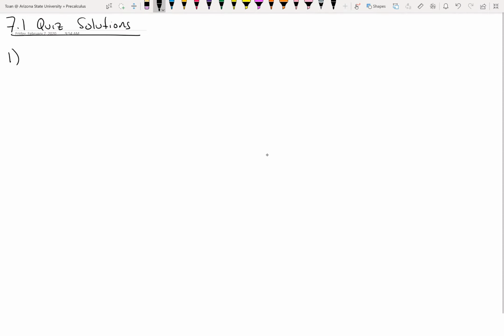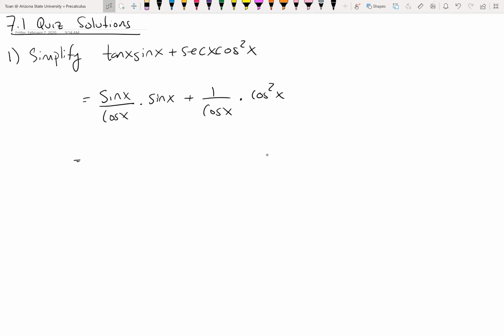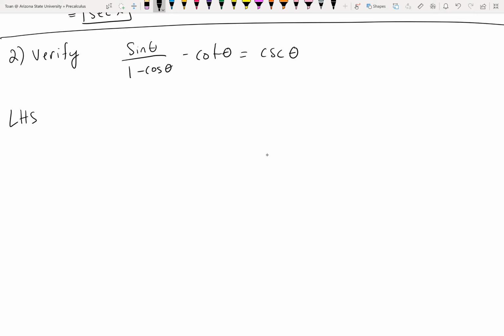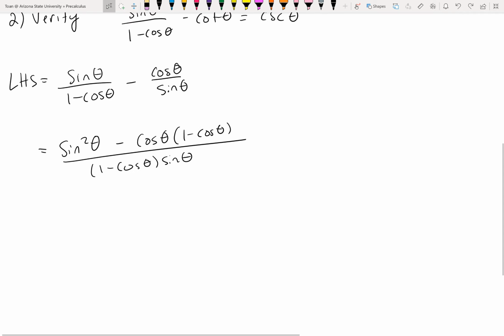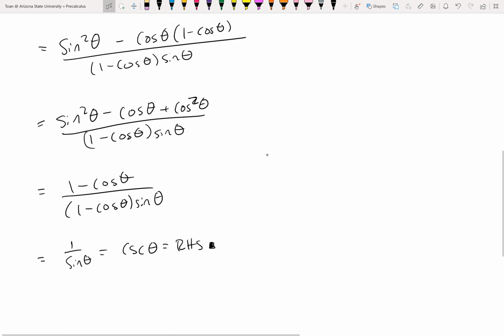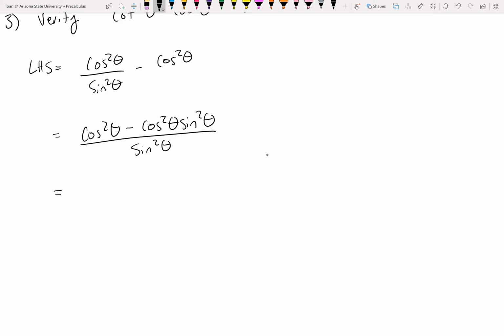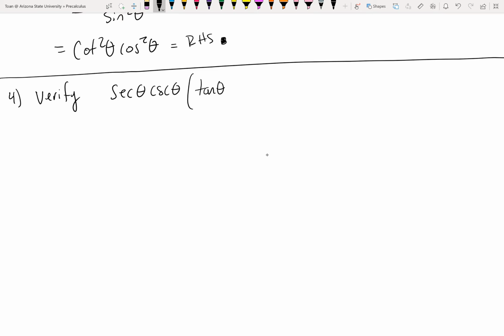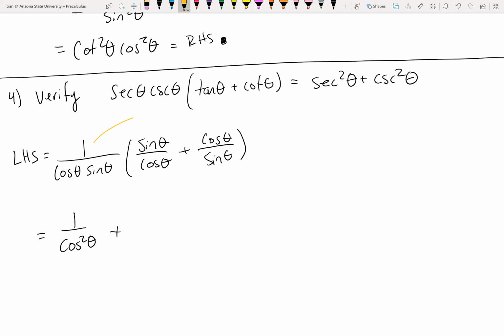PC 7.1 Quiz Solutions